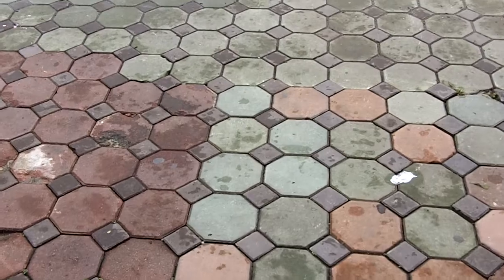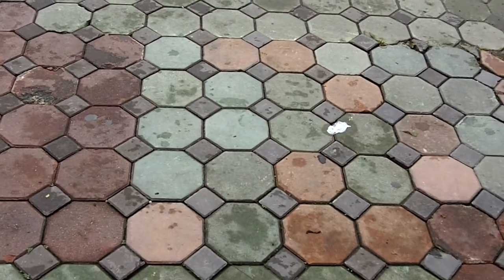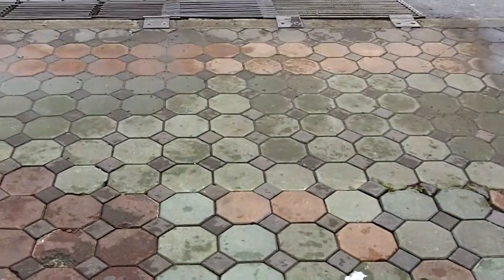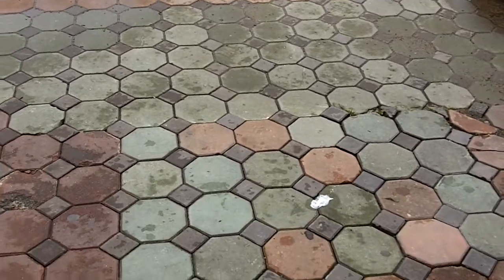Vlog - Sun 071214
How do we that kind of brick in English?